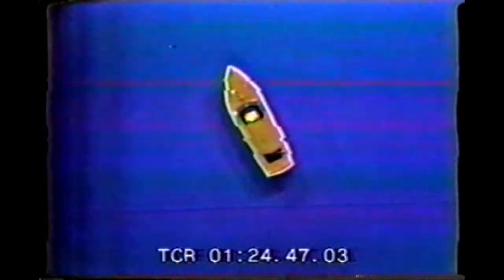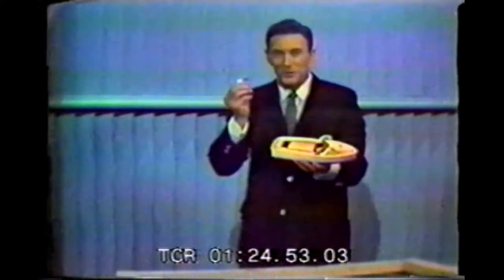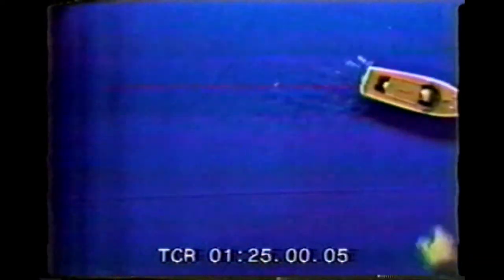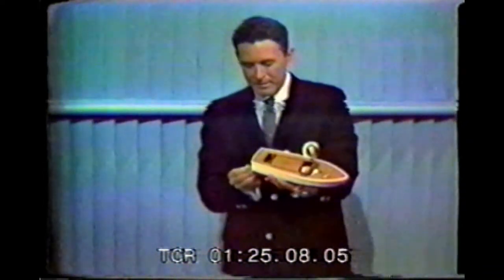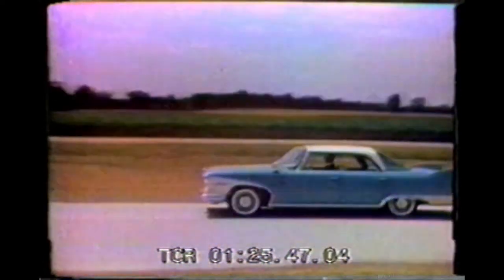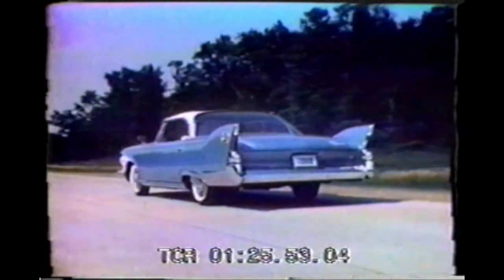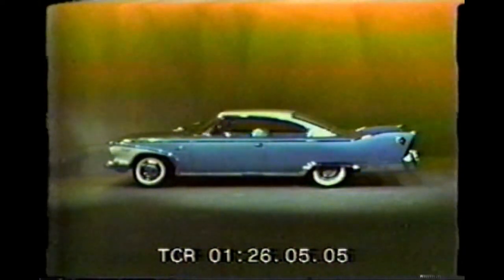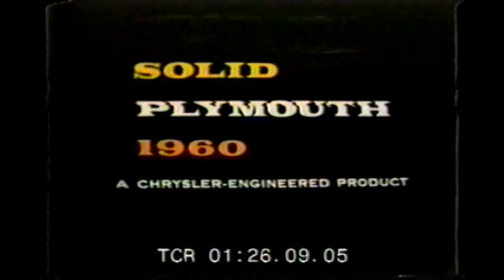1960 PLYMOUTH Early Classic Color TV Commercial | Tail Fin Demonstration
A 1959 commercial for the 1960 Plymouth, explaining why the car has fins using a toy boat to demonstrate.
Joeysixtysix on Facebook
Joeysixtysix on Instagram
Joeysixtysix
1121 N. Kansas St.
Superior, NE 68978